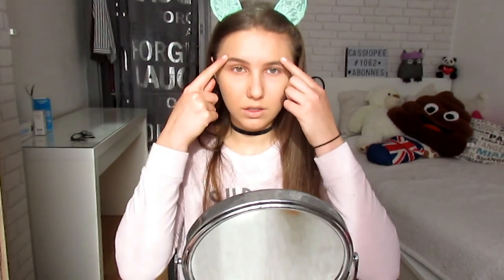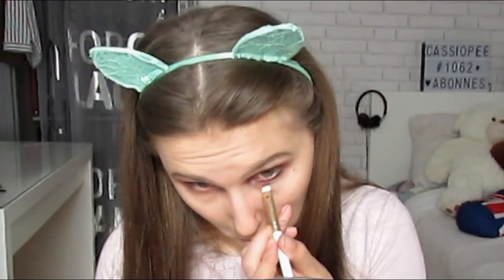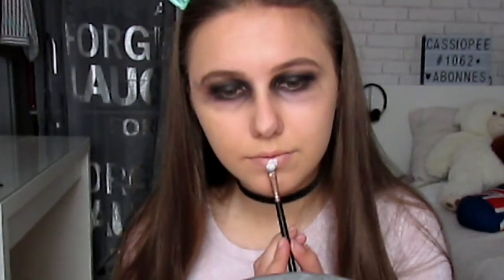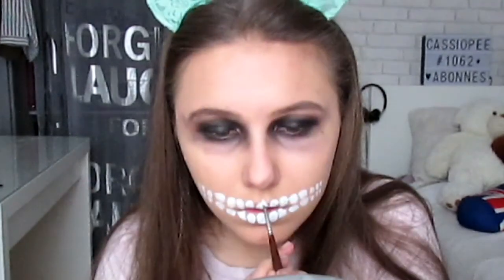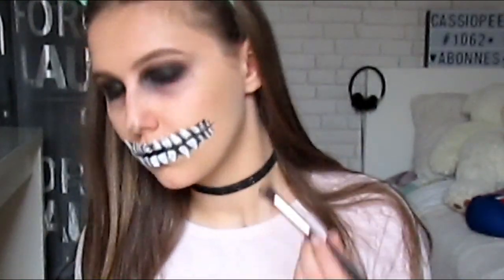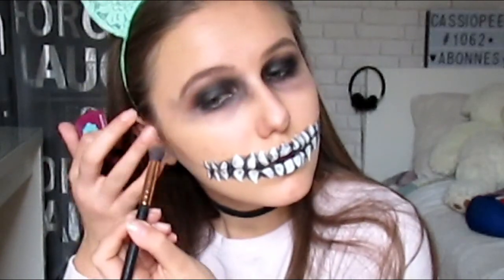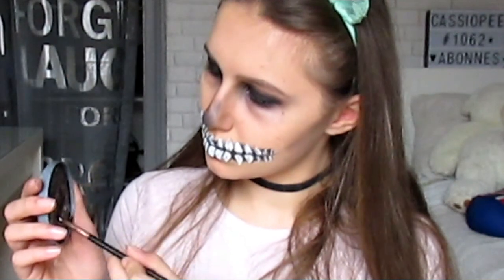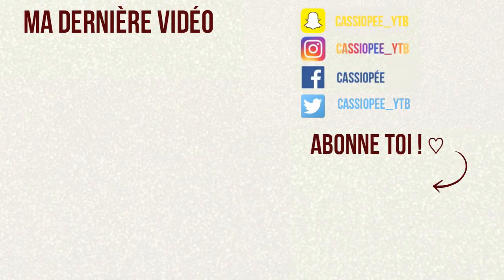THE LIVING SKELETON : THE DEATH IN THE SOUL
Hello ! Aujourd'hui on se retrouve dans THE makeup Halloween de cette année alors j'espère vraiment qu'il va vous plaire et dites moi ce que vous en penser dans les commentaires.

Enjoy ! xx

● CE QUE JE PORTE DANS CETTE VIDÉO ●

- Haut : Kiabi
- Lèvres : /.
- Collier : Primark
- Vernis : /

● PRODUITS CITES ●

● MUSIQUE ●

♥ RECOMMENDATIONS ♥

♥ PETITES INFOS ♥

Je m'appelle Cassiopée
J'ai 15 ans (09/08/2002)
J'habite dans le Nord de la France
Je filme mes vidéos avec un Canon SX400IS
Je monte mes vidéos sur Filmora
Je fais mes miniatures avec PicMonkey et Pixlr
J'utilise des éclairages venant d'Amazon

*certains produits me sont offerts gentiment par les marques mais cela ne changera pas l'avis honnête positif ou négatif de ces produits.

1 079.

Cassiopée